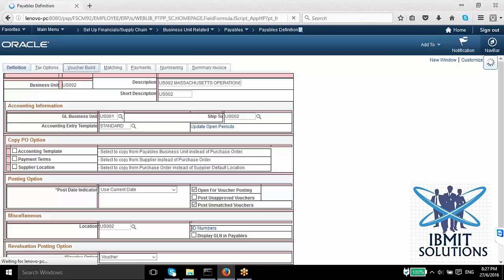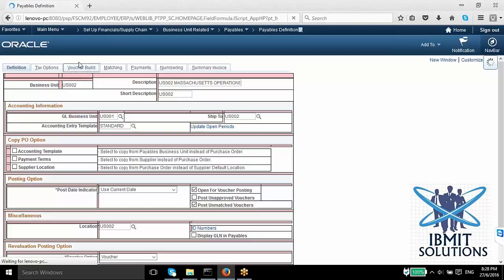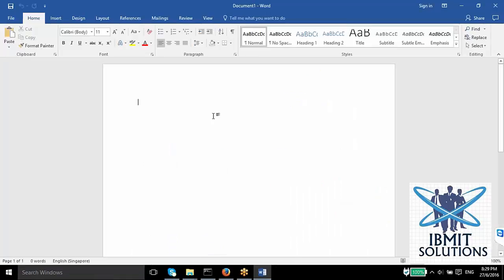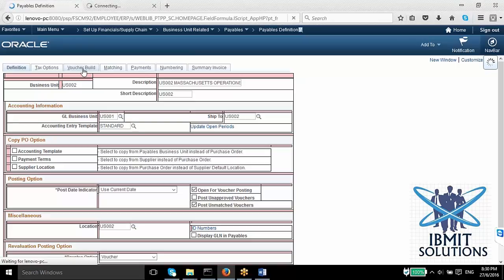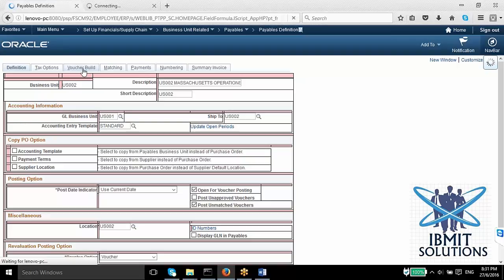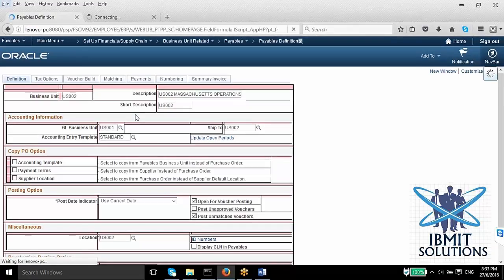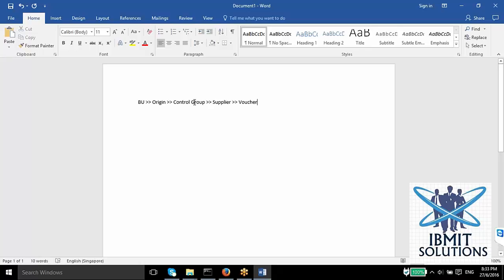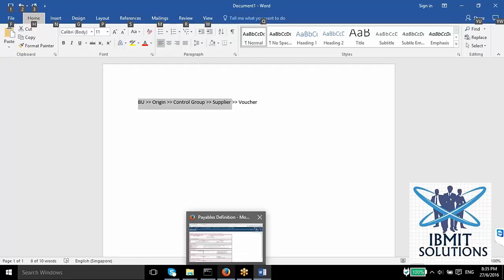Peoplesoft fscm 9.2 Training Video